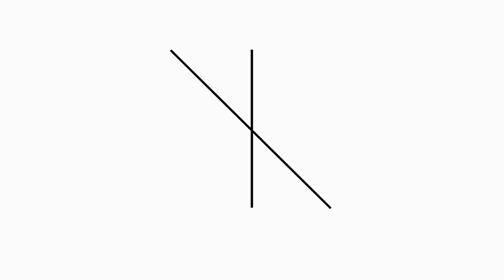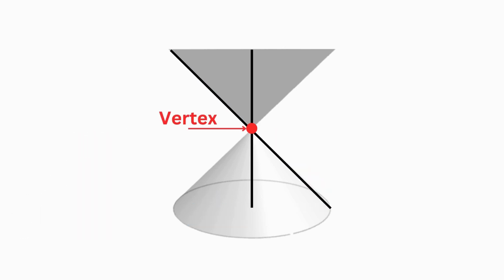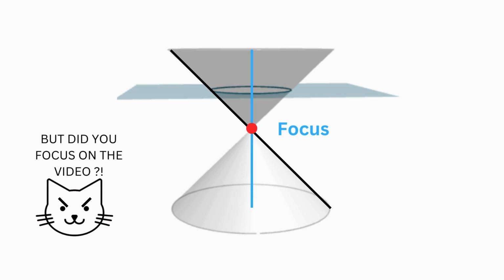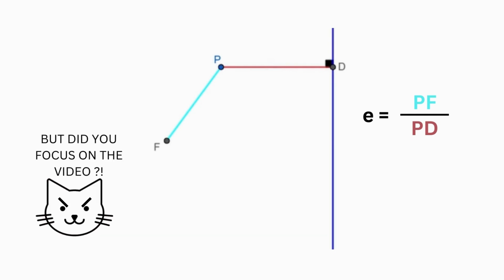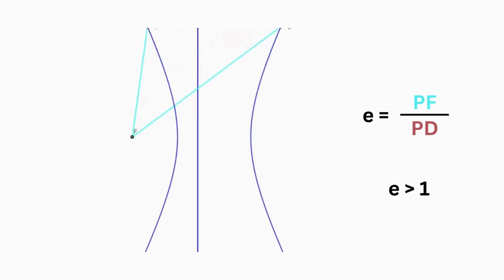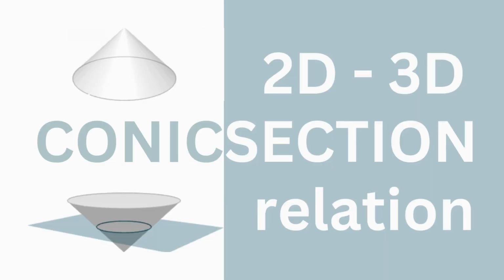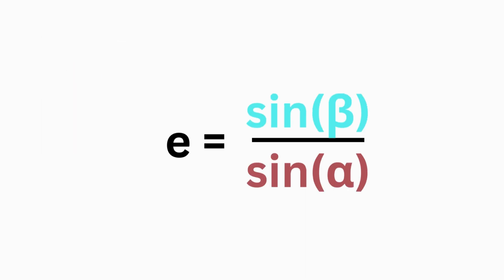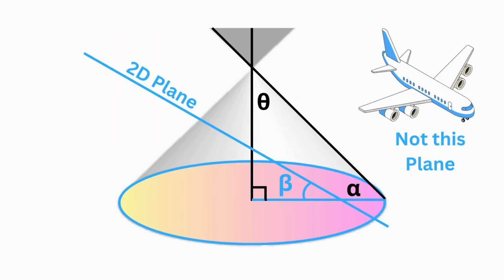Donald Trump do Math with a Twist! Explains Conic Sections